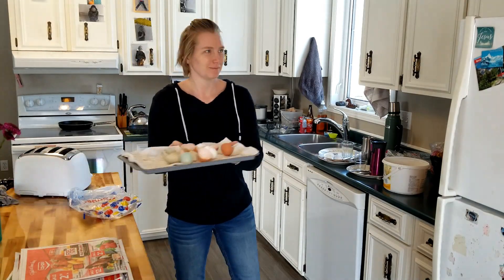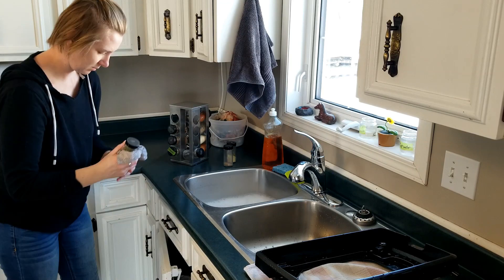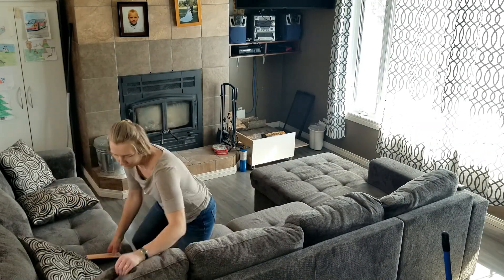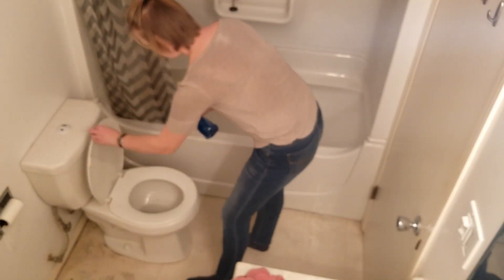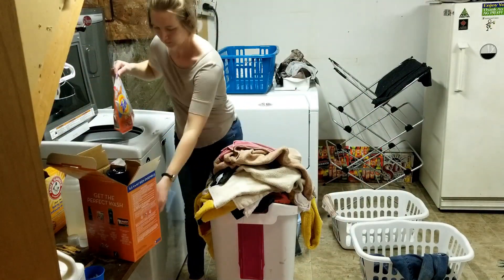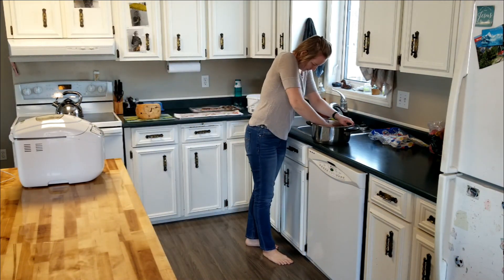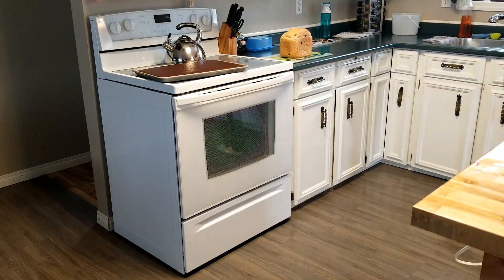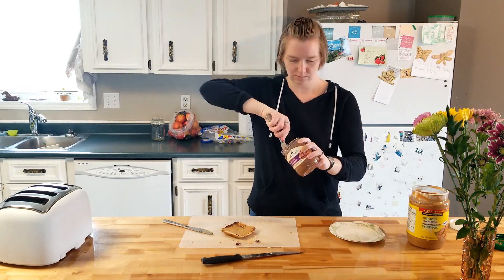DITL Clean With Me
Hey friends, this is a fairly typical Saturday at our house. I hope you're motivated and inspired!😁